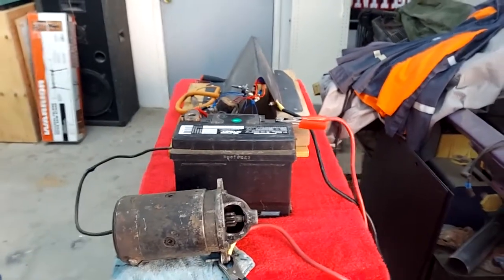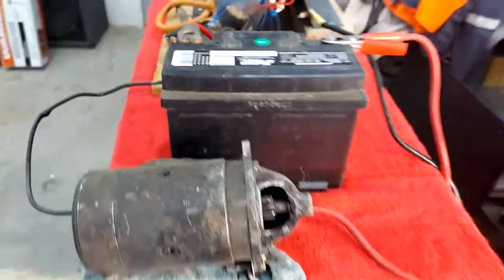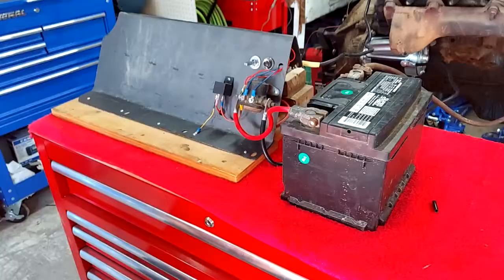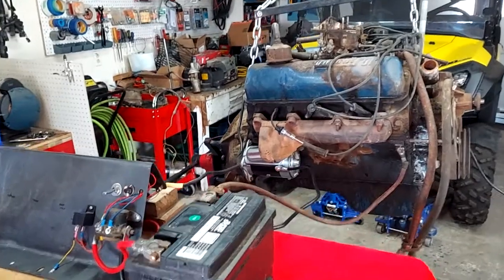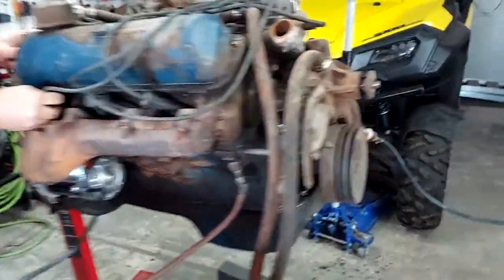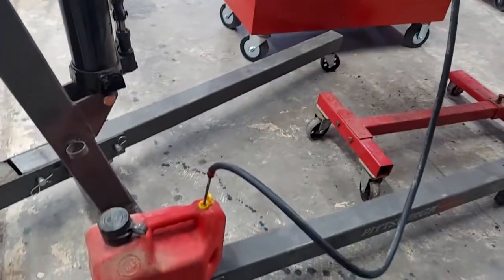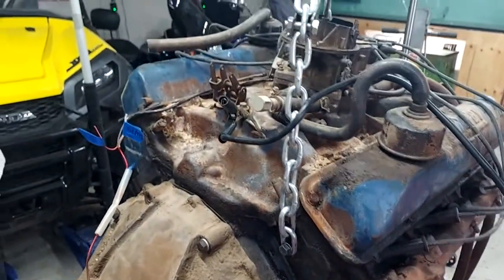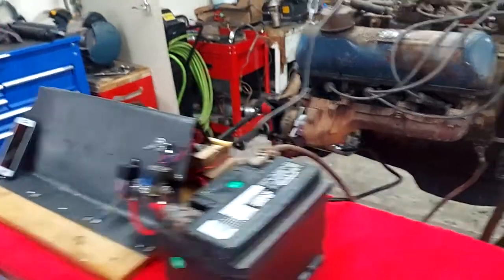Teenager built a Ford 360 engine start setup on his own out of random shop stuff DIY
My son has taken some things around my shop to build a functioning engine start station to test and start an engine to possibly swap into his 1977 F250, this was his project and he is very motivated and very smart to do this on his own with very little input from myself, Great job James.